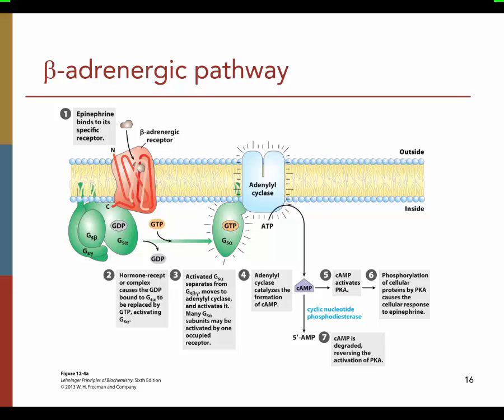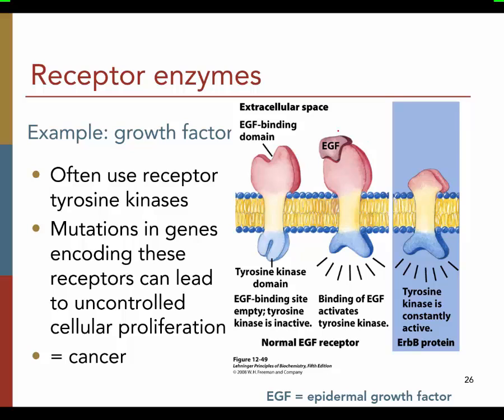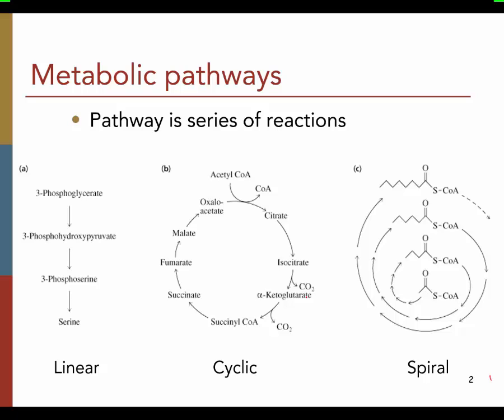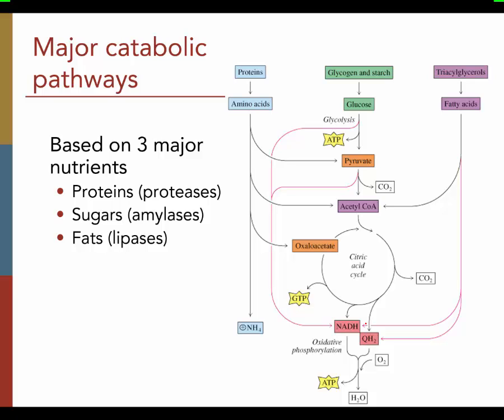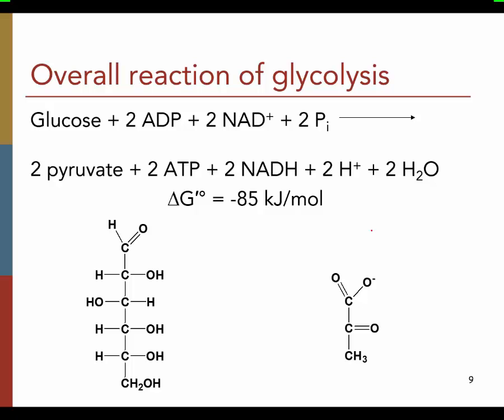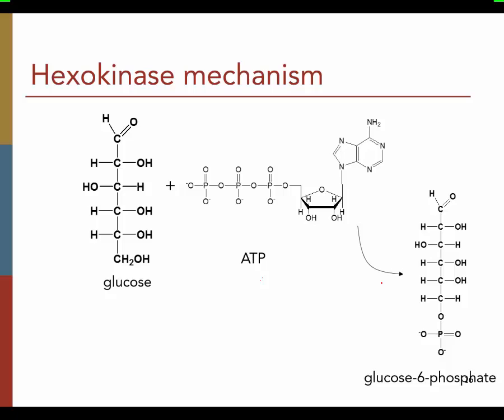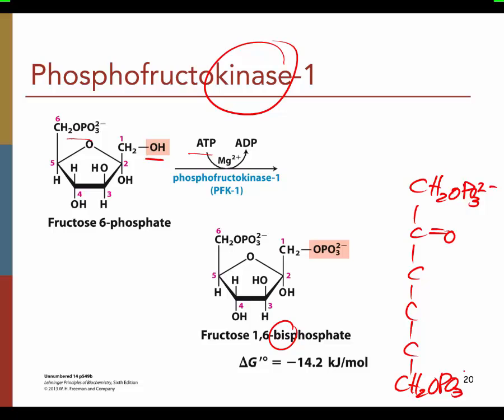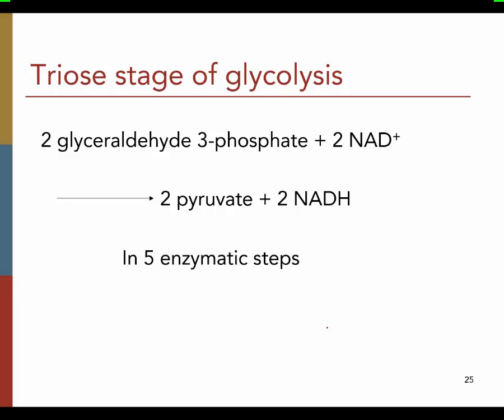18 Glycolysis 3 24 16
End of signaling, hexose phase of glycolysis